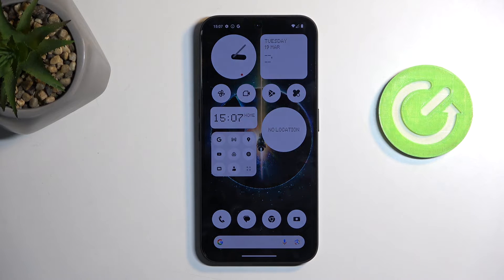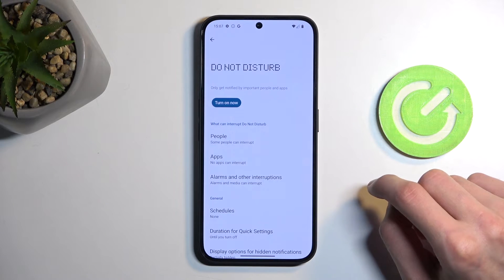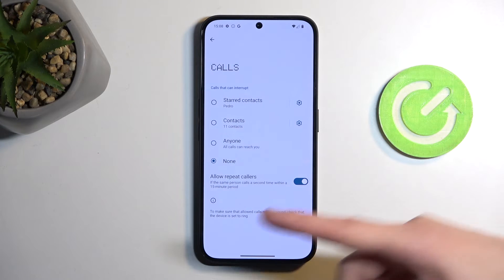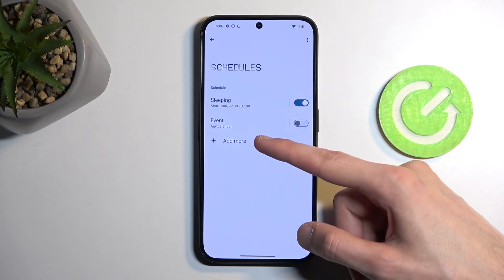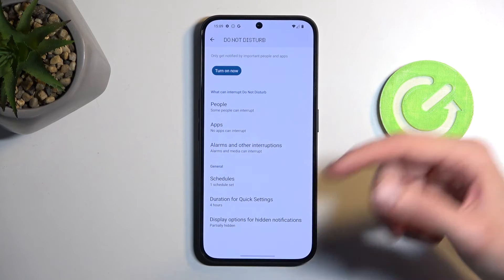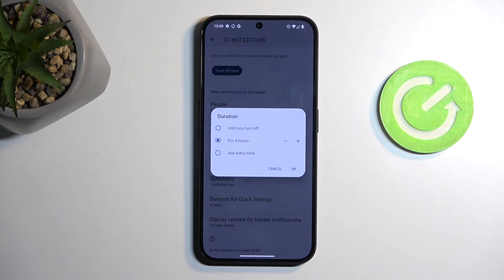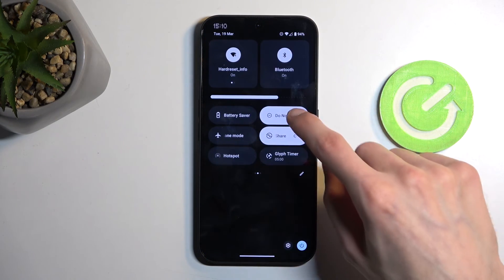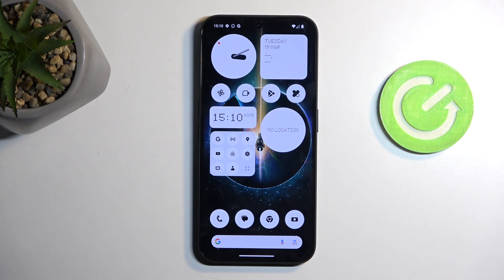How to Enable DND on Nothing Phone 2a?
Find out more:
Discover how to create a tranquil environment on your Nothing Phone 2a by activating the Do Not Disturb (DND) mode. Whether you're in a meeting, sleeping, or simply need some uninterrupted time, DND ensures that notifications and calls don't disrupt your peace. This tutorial provides clear, step-by-step instructions on how to enable DND mode on your Nothing Phone 2a, allowing you to enjoy moments of undisturbed serenity.

What is Do Not Disturb (DND) mode, and why would I want to use it on my Nothing Phone 2a?
Where can I find the option to enable DND mode on my device?
How does DND mode work, and what notifications does it suppress?
Can I customize the settings of DND mode to allow certain notifications or calls?
Are there different modes or schedules available for DND on the Nothing Phone 2a?